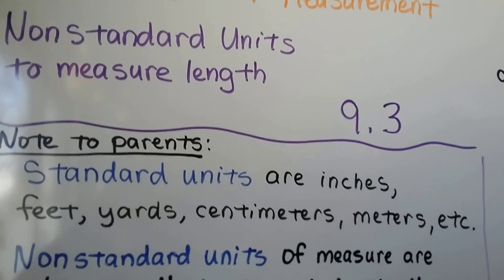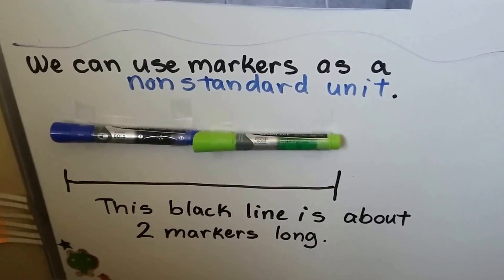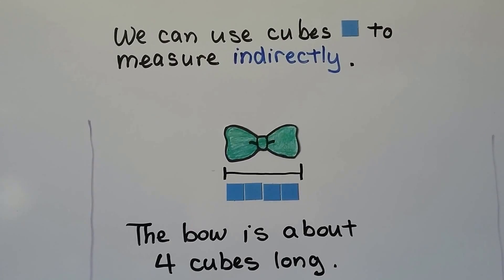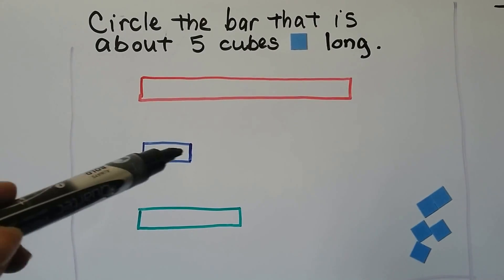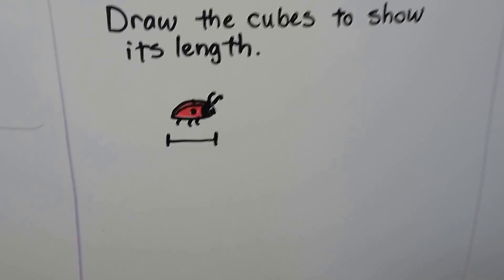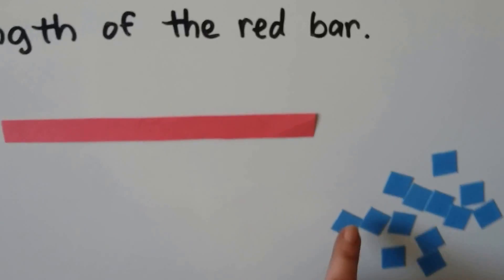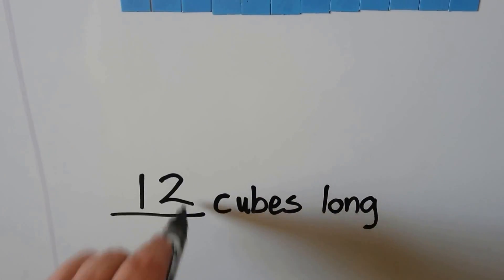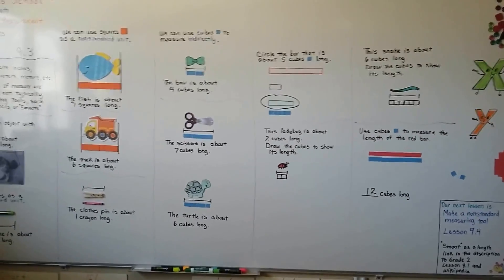Grade 1 Math 9.3, Non-standard units to measure length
An explanation of Non-Standard units of measure, how we can measure an object with another object, using cubes to measure a length. See the link below to learn about "Smoot" measures.